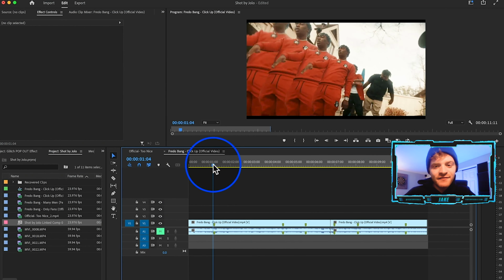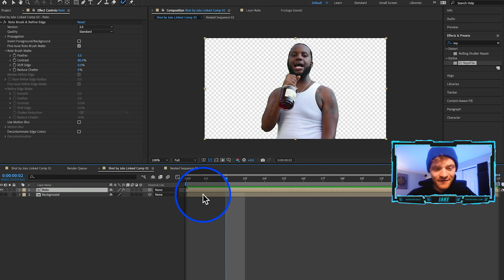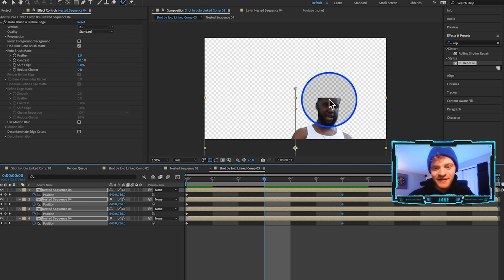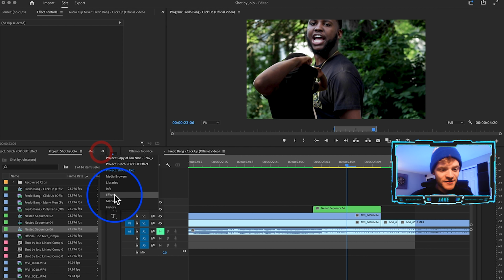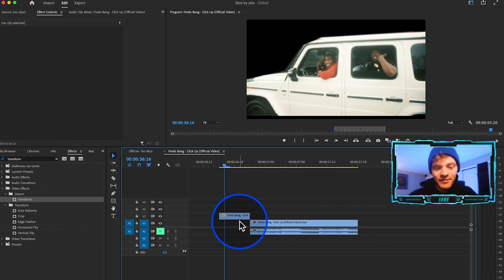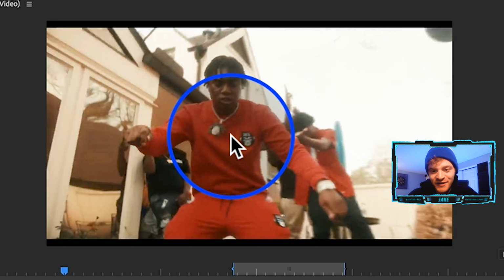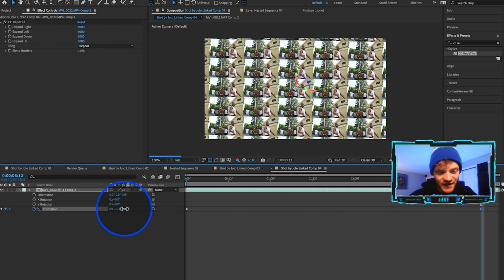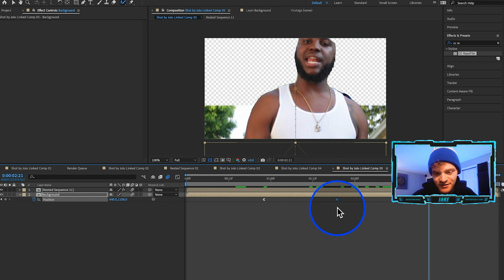INSANE MUSIC VIDEO EFFECTS (Full Tutorial)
INSANE MUSIC VIDEO EFFECTS | Fredo Bang x Shot by Jolo (Tutorial)

In this video, you will learn how to create music video effects like Fredo Bang!  This tutorial is easy to follow and will help you achieve the same cool effects as seen in Fredo Bang's music videos that have been directed and edited by shotbyjolo.

Side note, I recognized afterwards that I pronounce Fredo Bangs name wrong, I should have said it like "Fraydo" but my midwestern accent overtook my concentration when filming.  Sorry to anyone who's offended by this!

You will learn some rotoscoping tricks and tips as well as how to create unique transitions and effects for your own music videos.

Chapters
0:00 - Intro
1:15 - Effects Breakdown
2:00 - Rotoscope Transition
7:00 - Freeze Frame Transition
9:50 - Zoom Through Transition
13:30 - 3D Grid x Rotobrush
19:20 - Community / Free Pack
20:10 - Outro / Texture Overlays